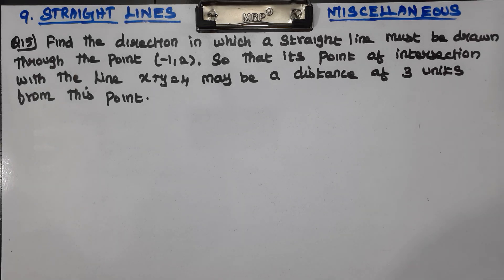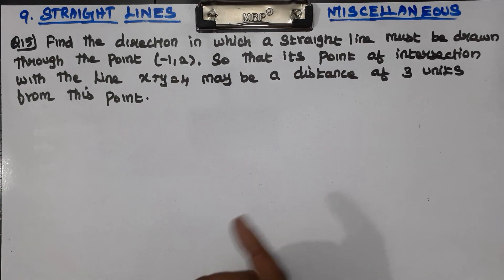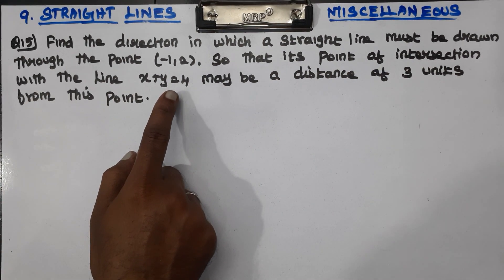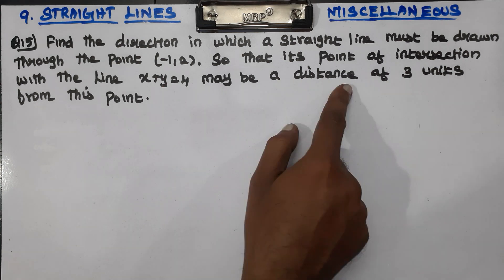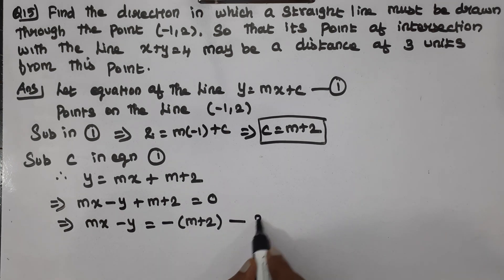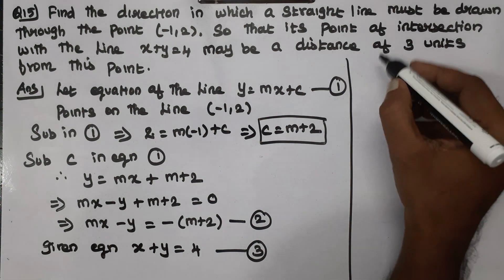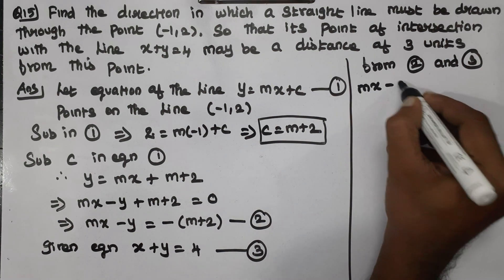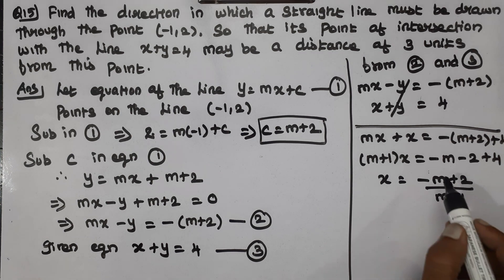CLASS 11 MATHS CHAPTER 9 STRAIGHT LINES - MISCELLANEOUS EXERCISE Q 15 CBSE NCERT NEW SYLLABUS.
Explained about CLASS 11 CBSE NCERT NEW SYLLABUS MATHS CHAPTER 9 STRAIGHT LINES - MISCELLANEOUS EXERCISE PROBLEMS in tamil language.